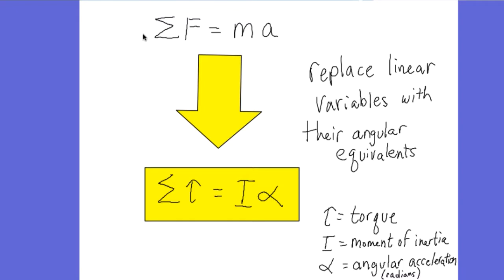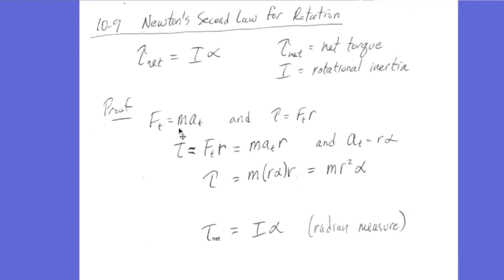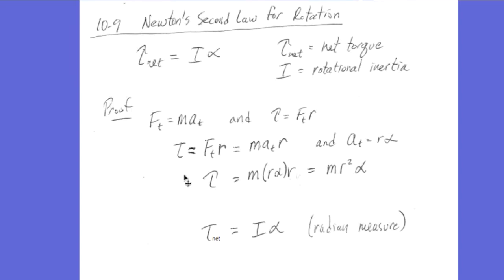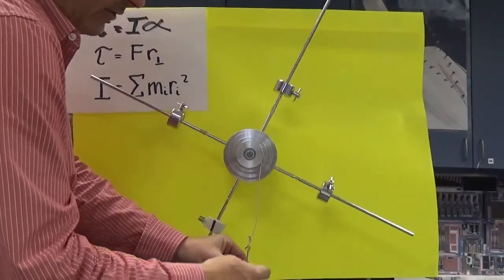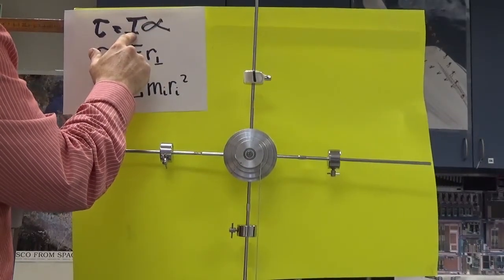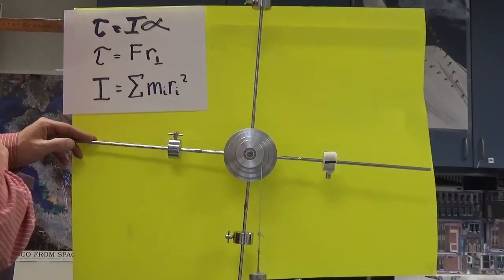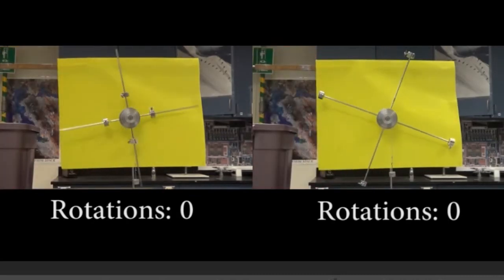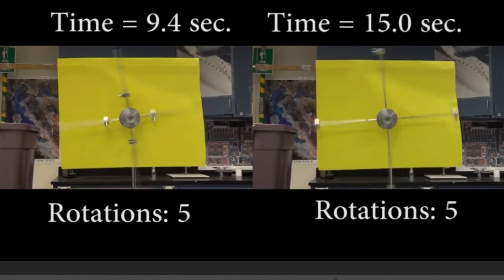10-9 Newton's 2nd Law for Rotation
This lesson talks about the relationship between torque, moment of inertia and angular acceleration.